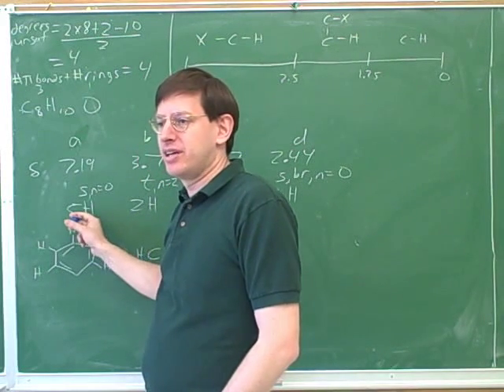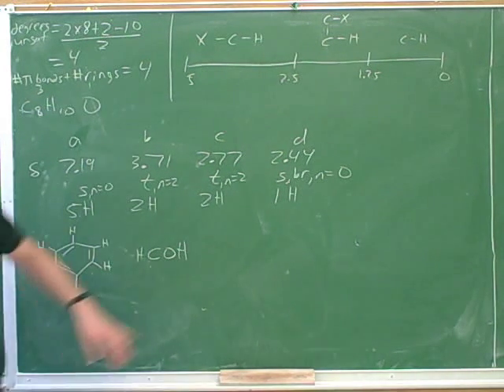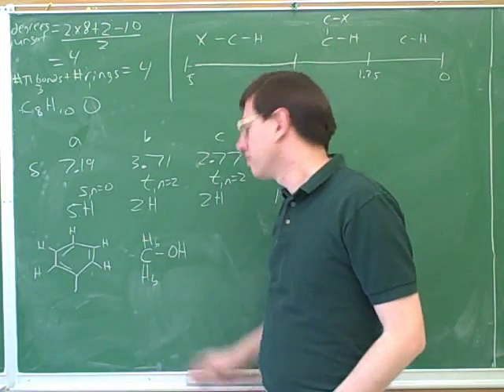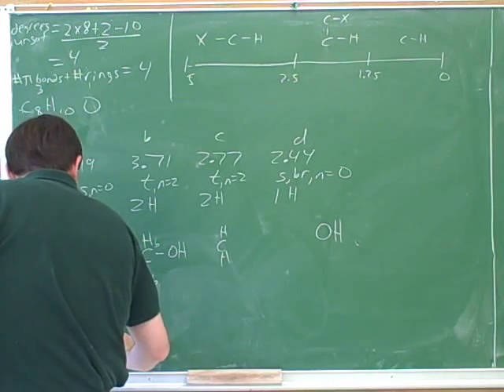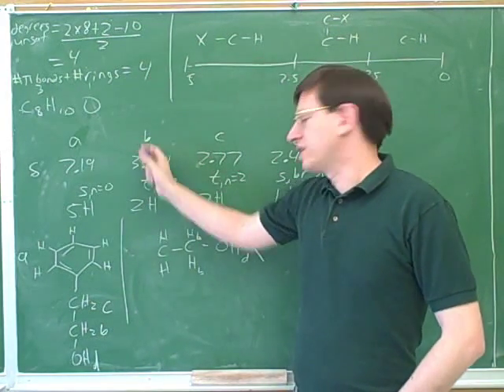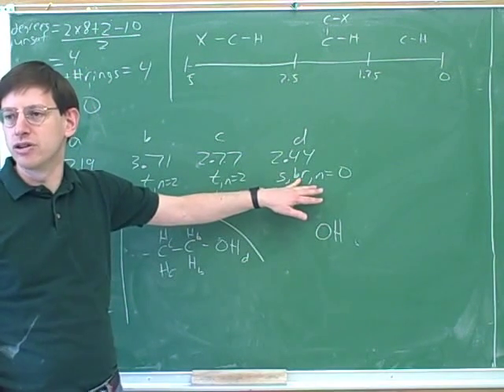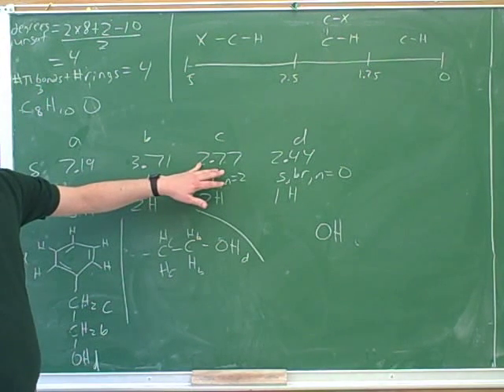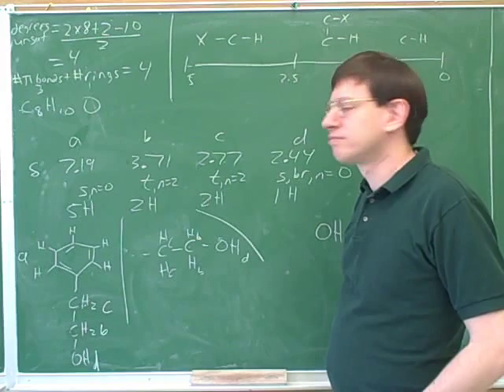Proton NMR problems (12)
Organic chemistry: Proton NMR (nuclear magnetic resonance) problems

(2) Continued
(3) A problem
(4) Continued
(5) Continued
(6) A problem
(7) Continued
(8) Continued
(9) Another problem
(10) Continued
(11) Another problem
(12) Continued
(13) Another problem
(14) Continued
(17) Continued
(20) Continued